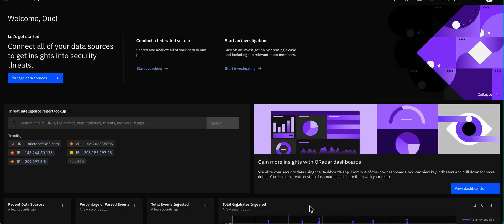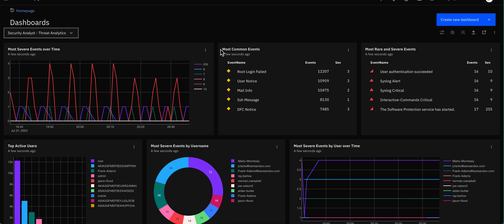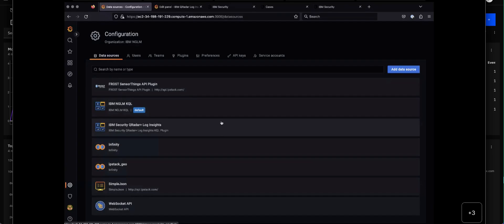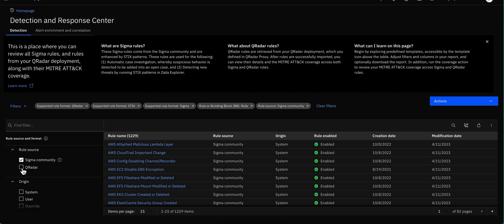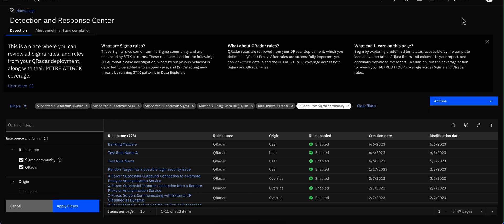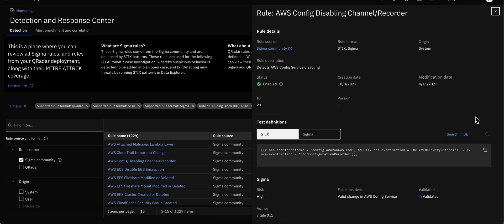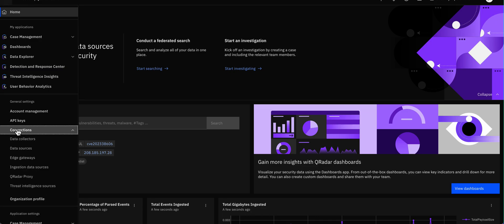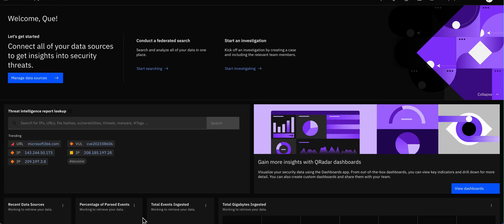QRadar 's evolution: Sexy UI and other components